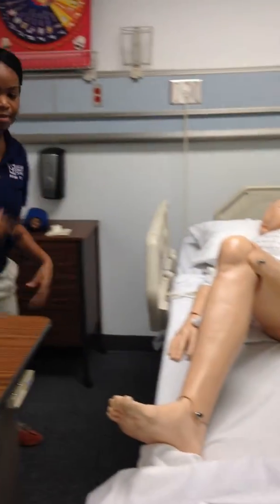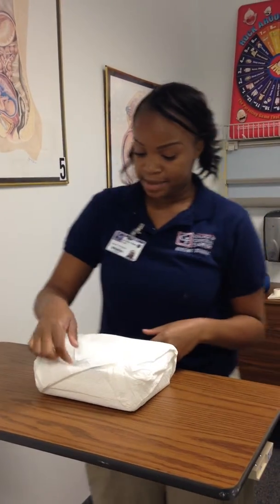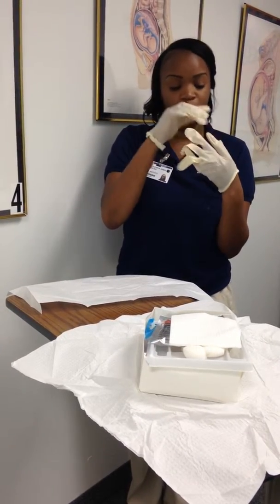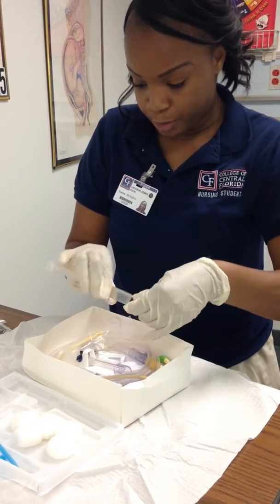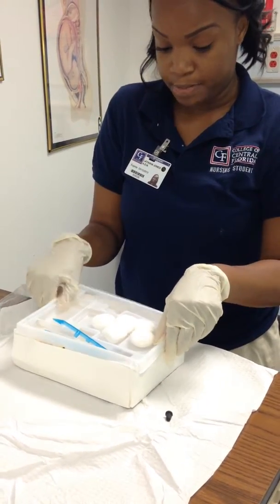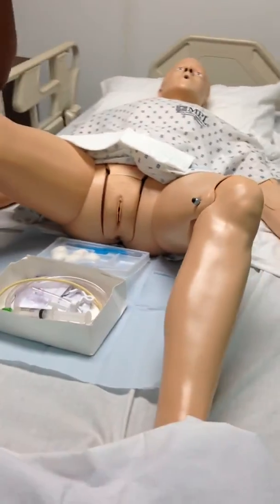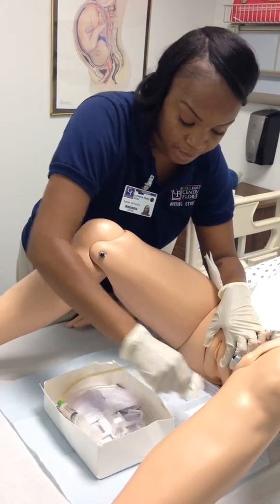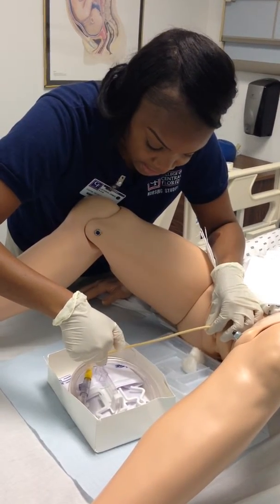Foley insertion 10/16/14